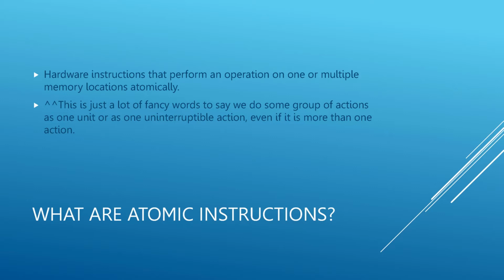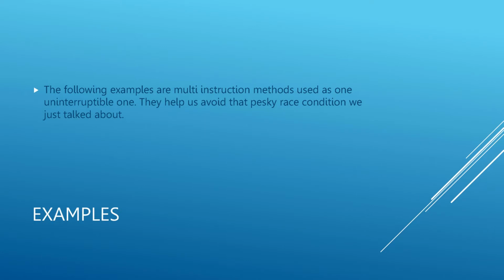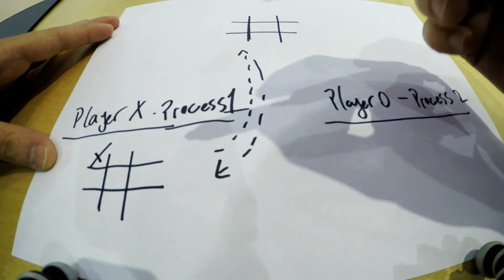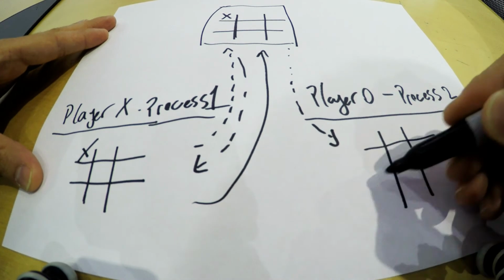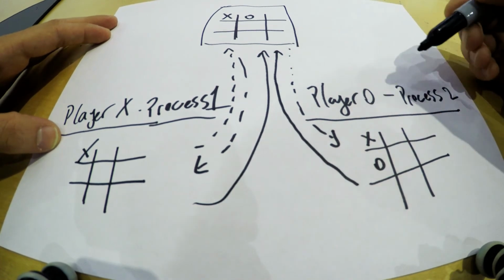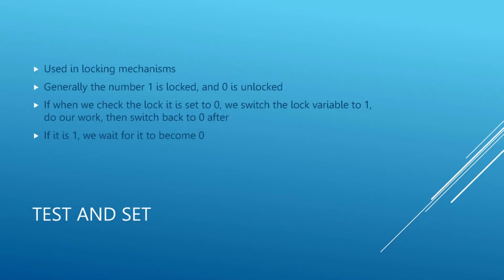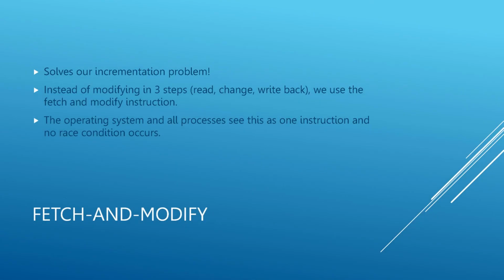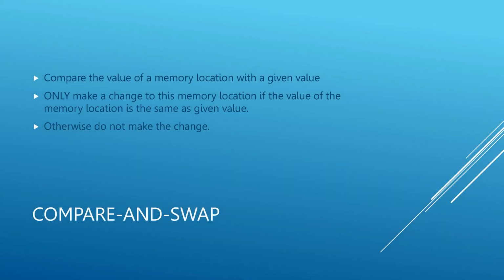Atomic Instructions - Computer Science Department at Northeastern Illinois University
-  Professor  -
Freddy Porps

-  Class  -
CS308 - Operating Systems

-  Team Members  -
Armin Popovic
Baris Sarac
Devin Wood
Robert Cekay

Project of the Students in the Computer Science Department at Northeastern Illinois University During Fall 2017